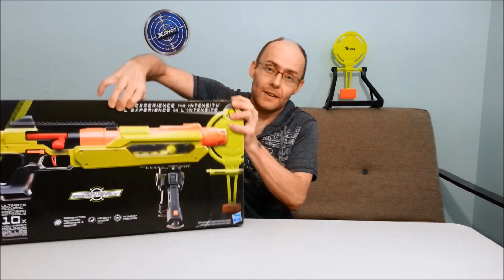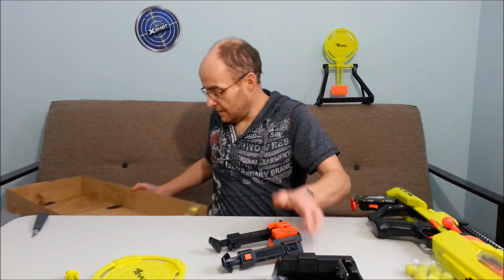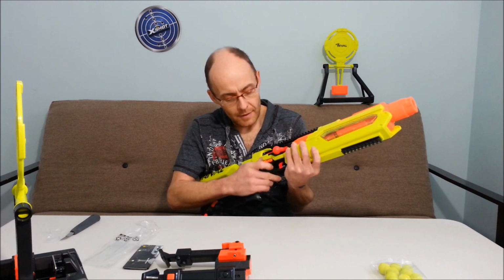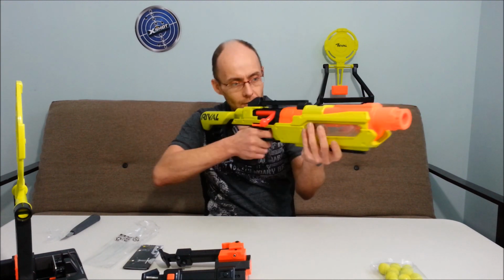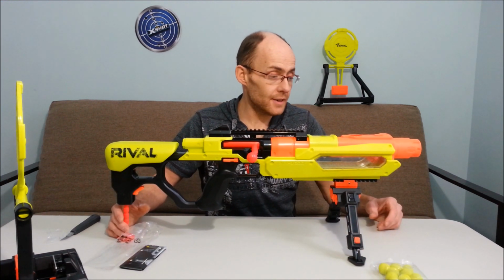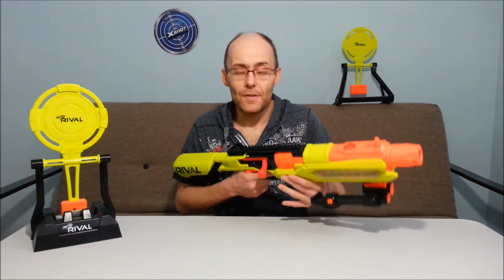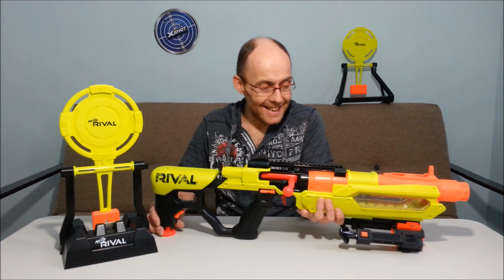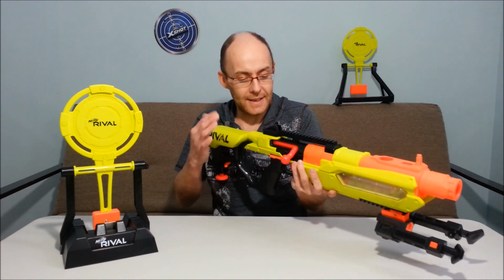Nerf Rival Edge Jupiter XIX-1000 Review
At last, it's been made available in Canada!!

Nerf Rival Edge Series Jupiter XIX-1000
was bought at local Walmart